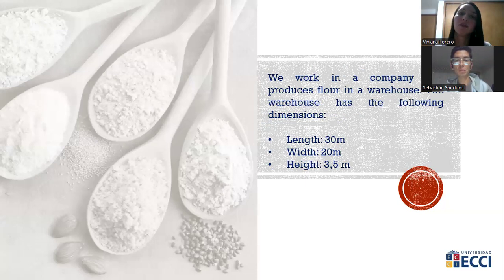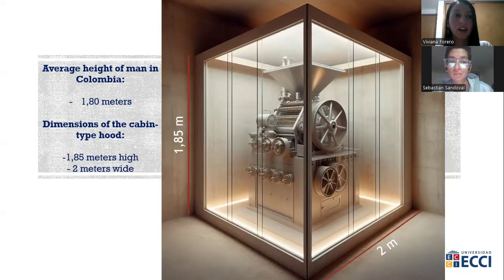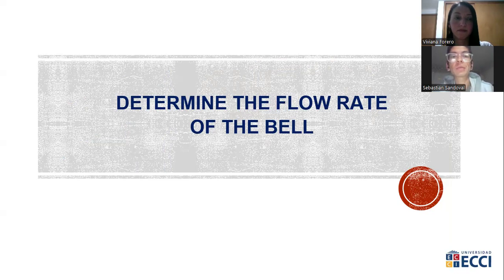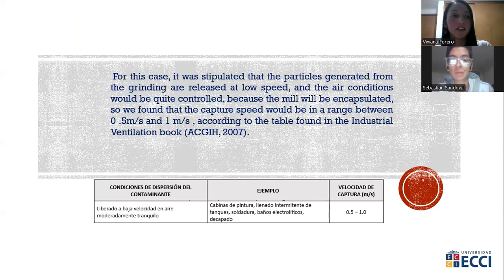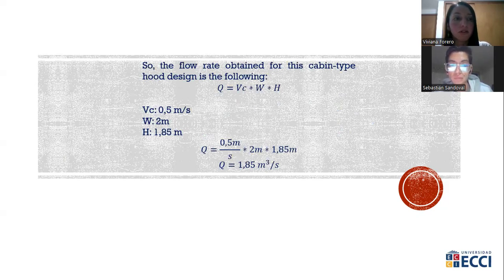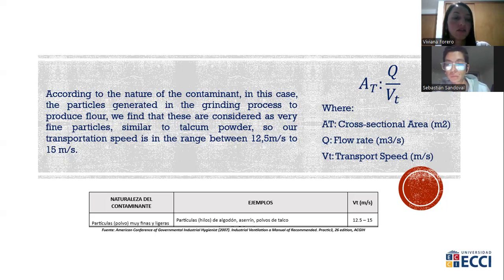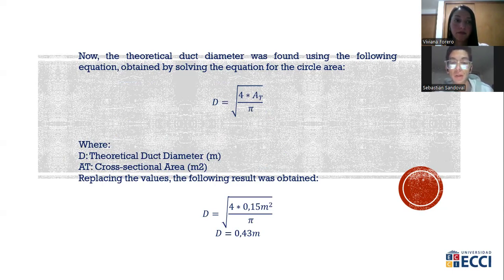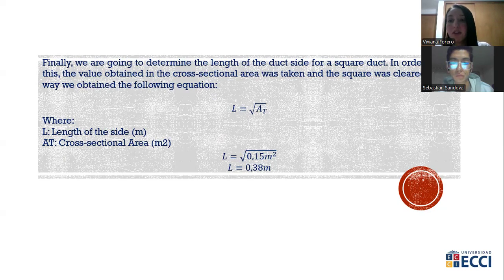INDUSTRIAL EXTRACTION SYSTEM DESIGN